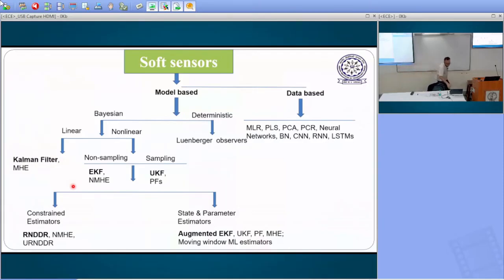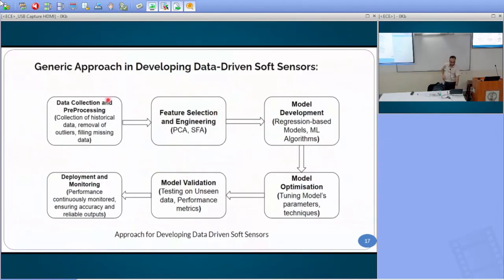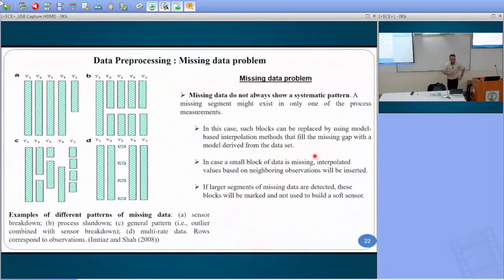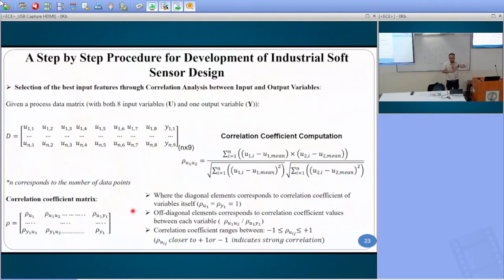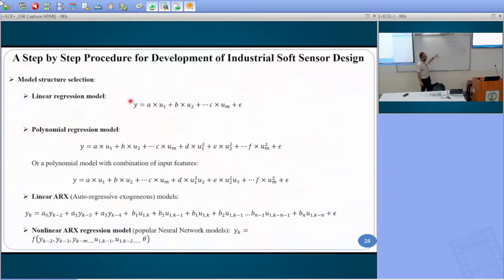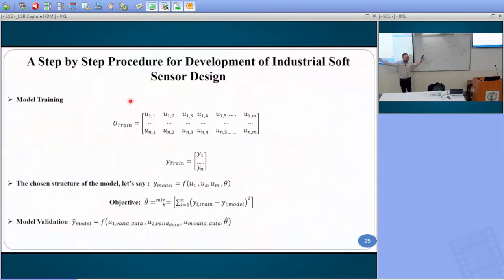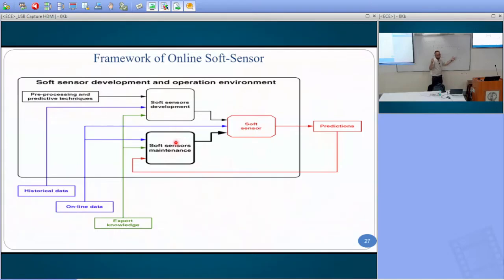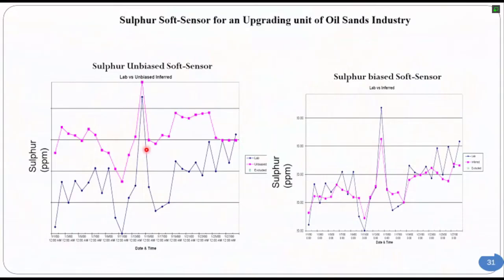L16 Adaptive Data Driven Virtual Sensor Development